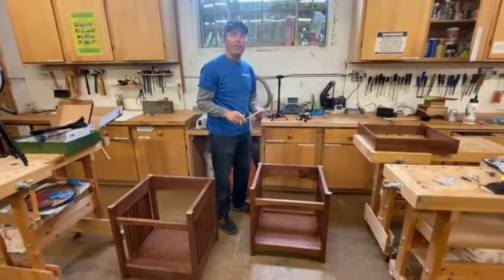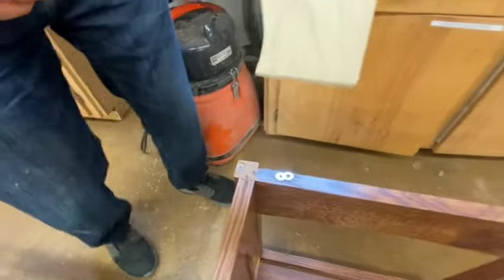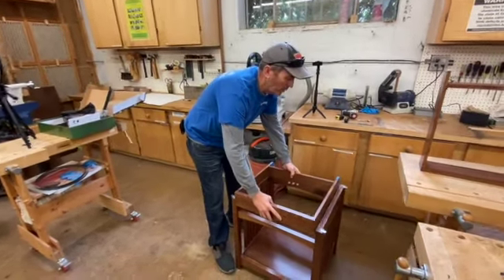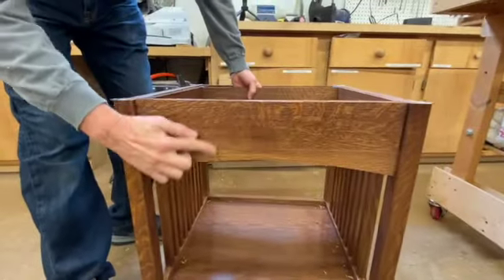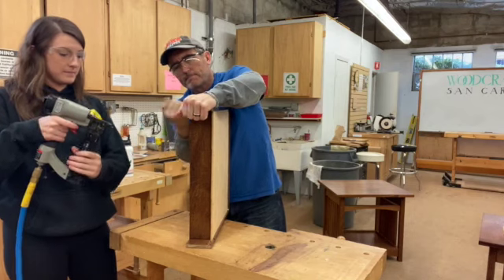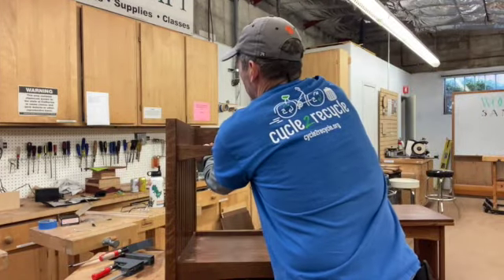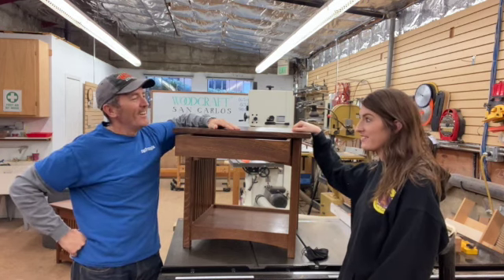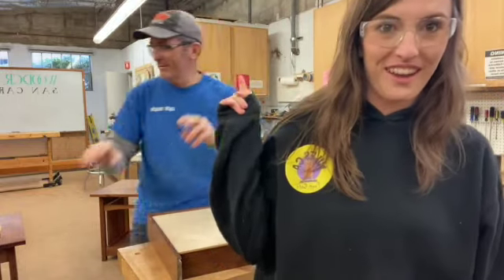End Table - Part Two!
The exciting conclusion to the 12 year making of end tables, and a peek at their final destination!

Music Info: Corporate Ambient - AShamaluevMusic.